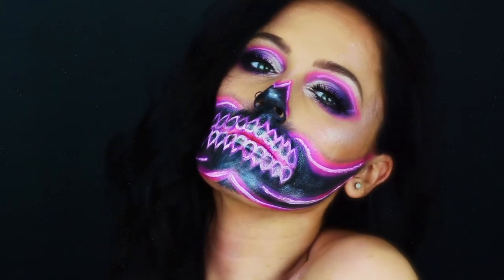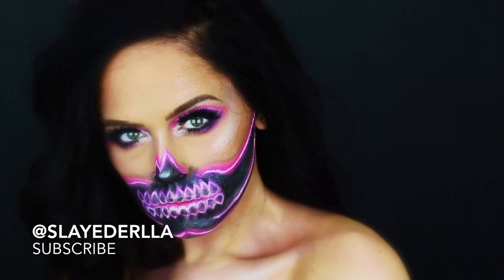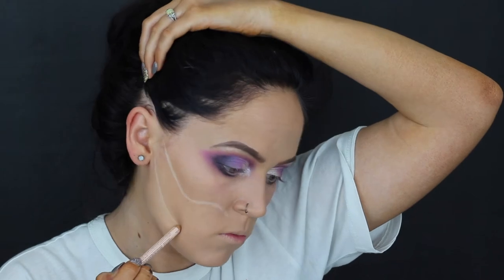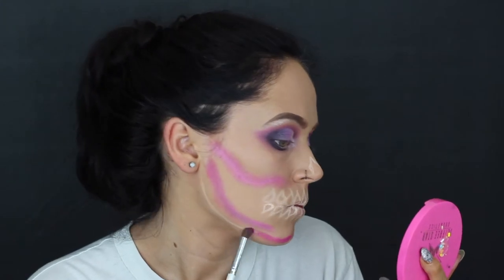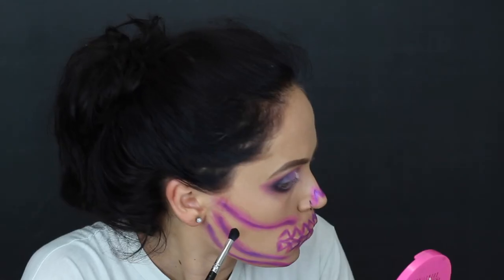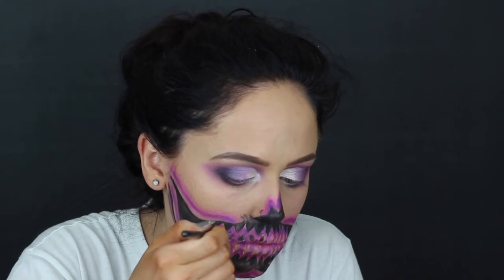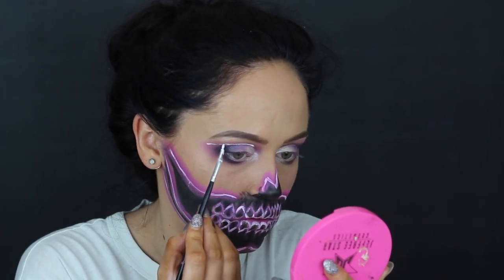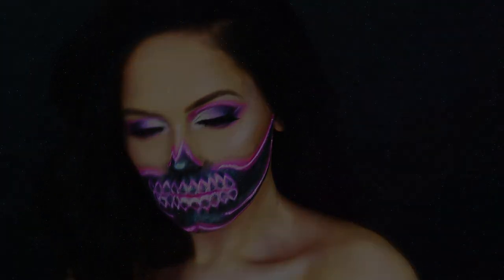Neon Skull Makeup (Recreated) | 13 Looks of Glamoween | Slayederella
This look was inspired/recreated from James Charles and the_wigs_and_makeup_ manager's versions of the neon half face skull! MINE of course is PINK!!! Make sure you go follow both of them! They are BEYOND talented!